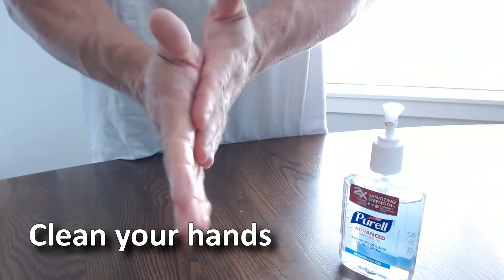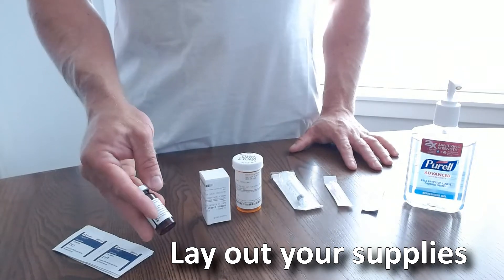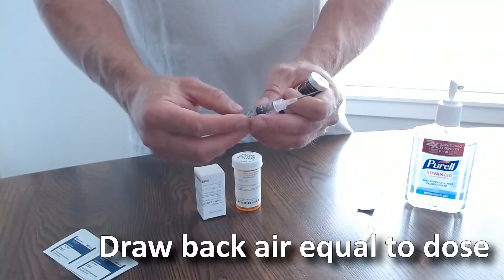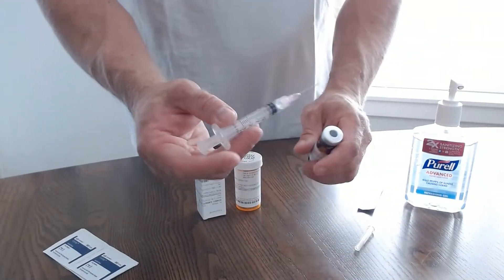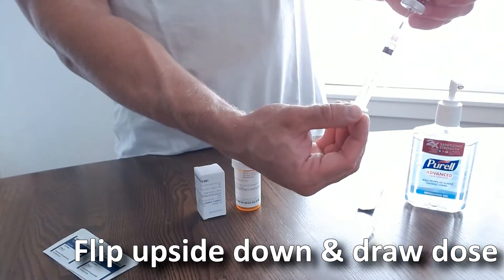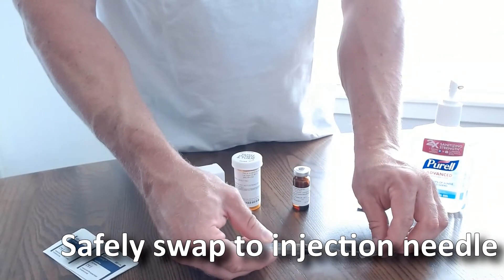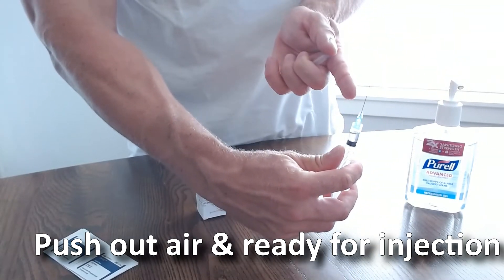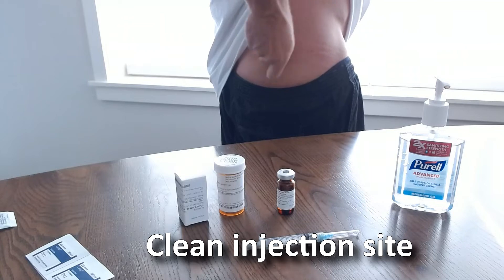Intramuscular Injection Process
A walkthrough of the intramuscular injection processes. These main steps can be followed for any IM injection in an appropriate area.